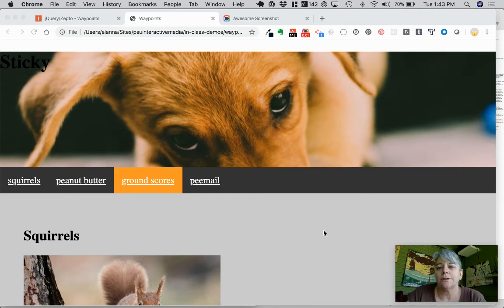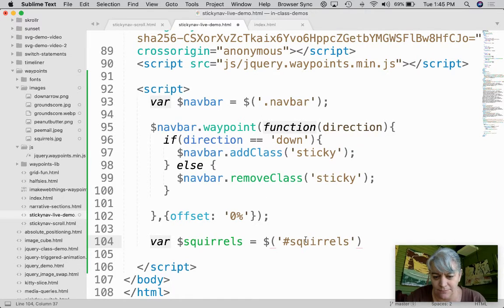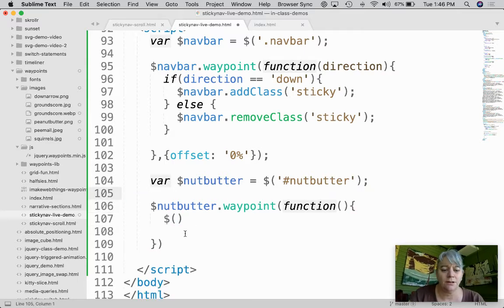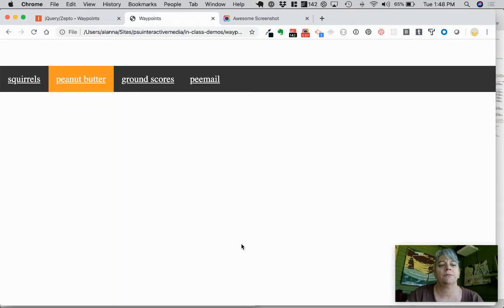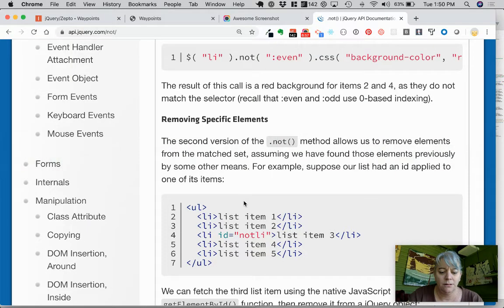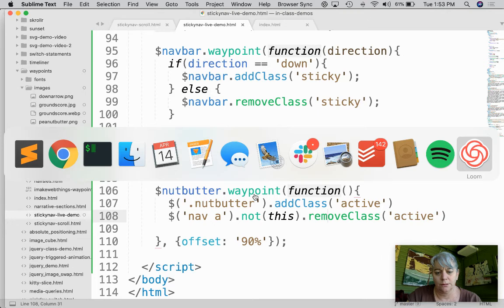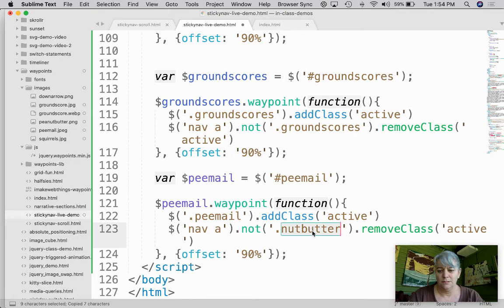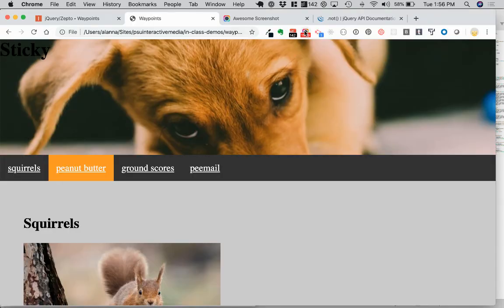JQuery Waypoints Part 2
In part 1 we created a sticky nav. In part two, we'll add an active class on the nav when we scroll to each new section.